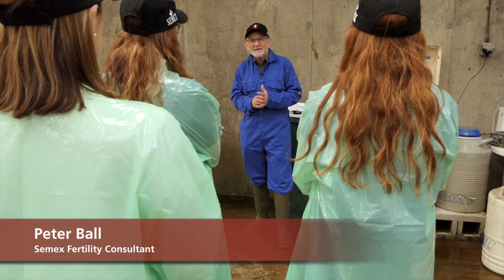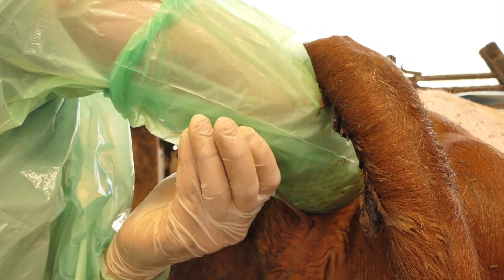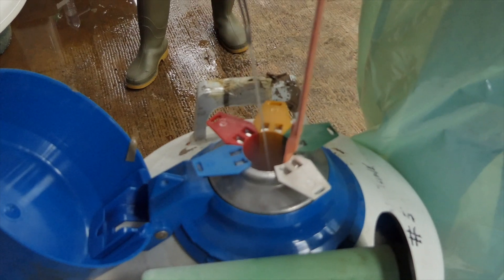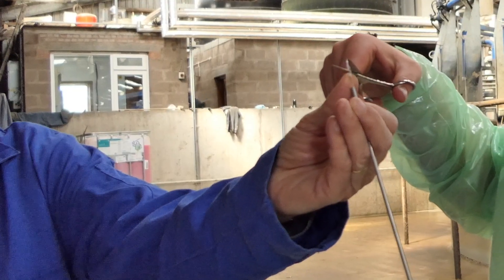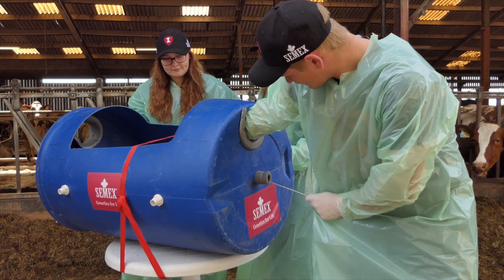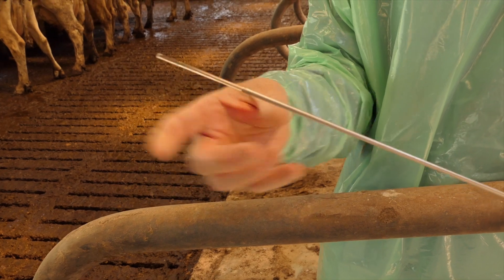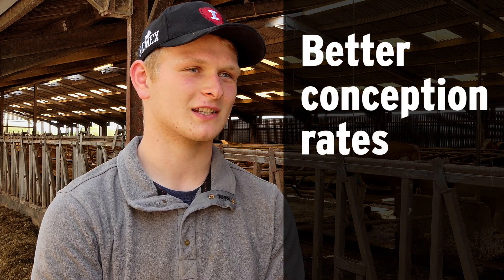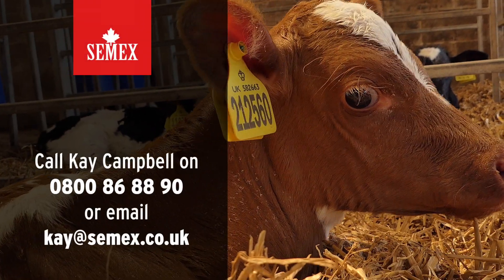Semex DIY AI – what's it all about?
Semex DIY AI allows farmers to choose the right time to inseminate, improving conception rates and saving costs.